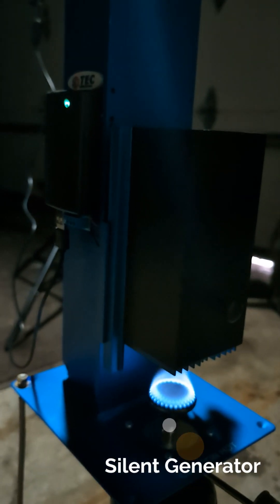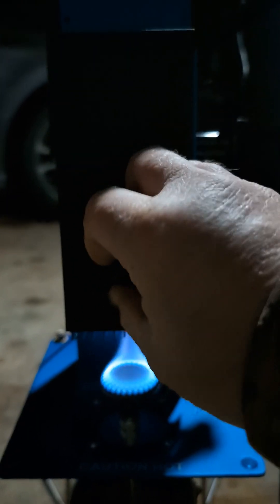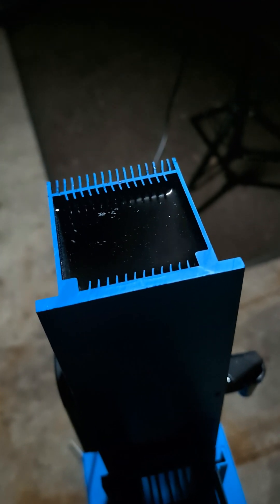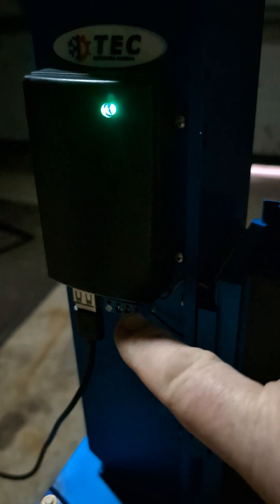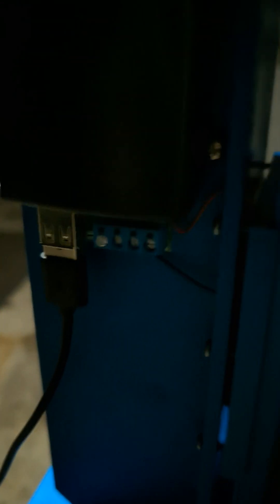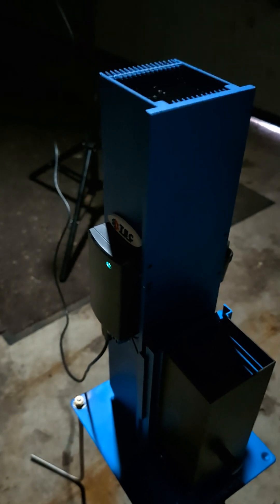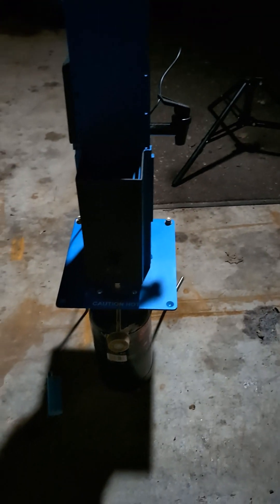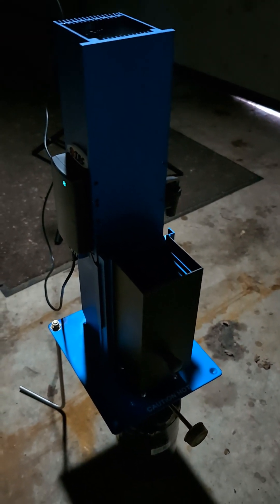Thermal Electric Silent Generator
Charge phones, walkie talkies, radios and batteries with the power of heat.